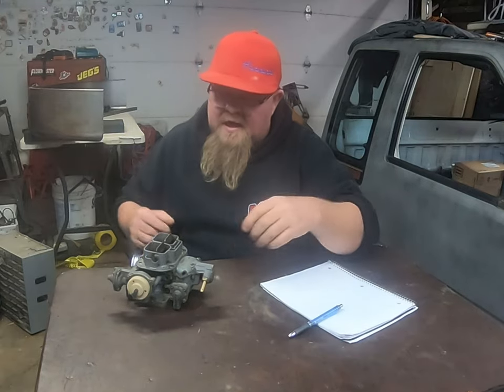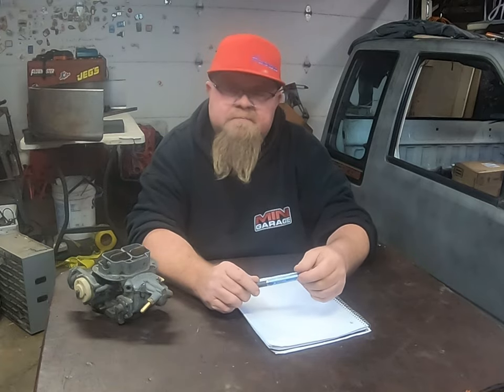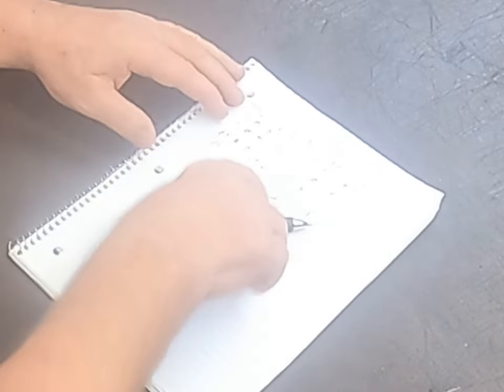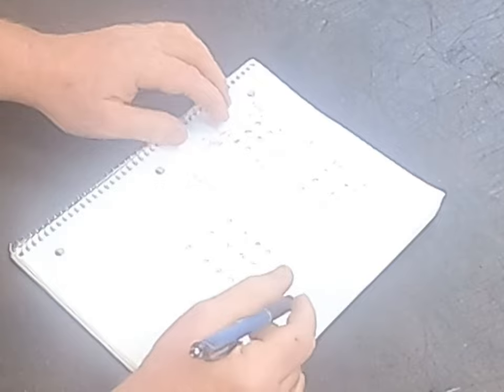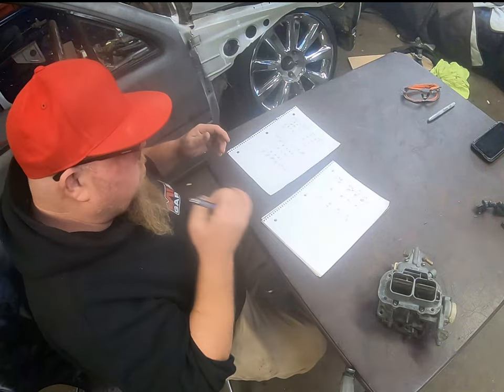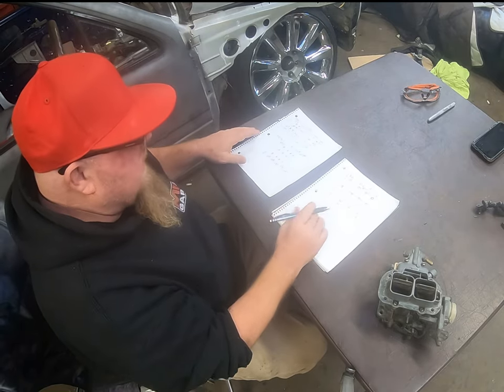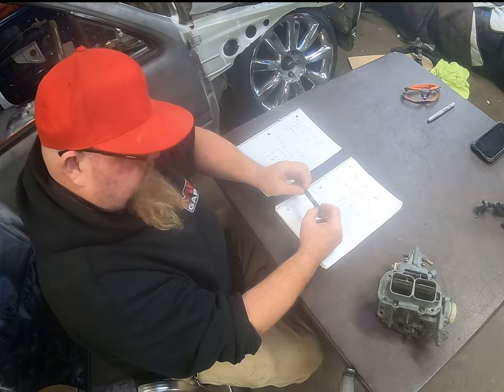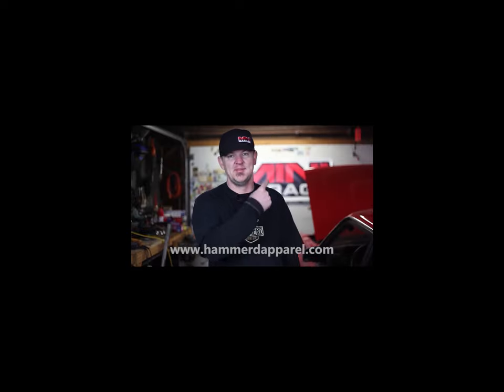Switches Air bag switch wiring